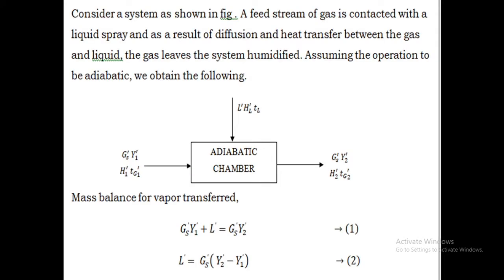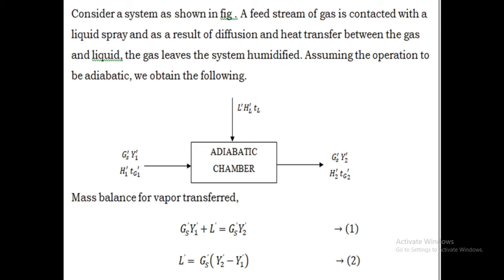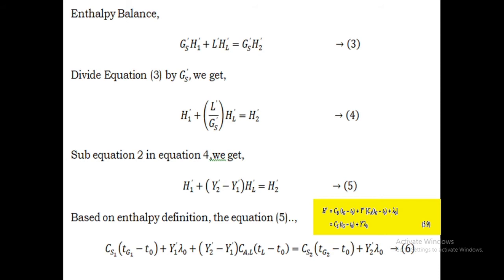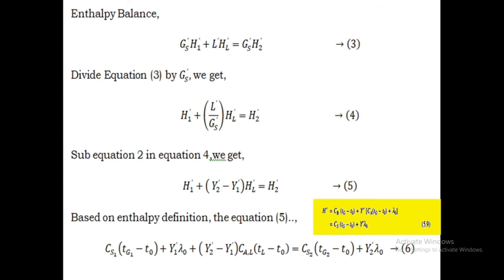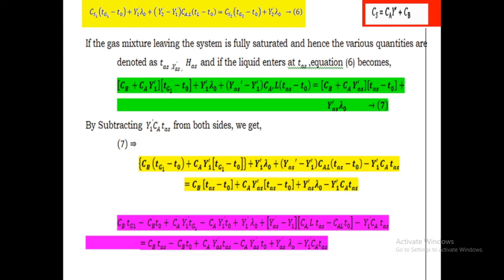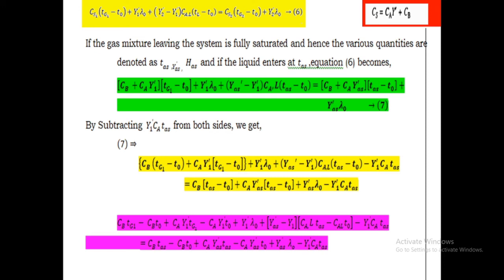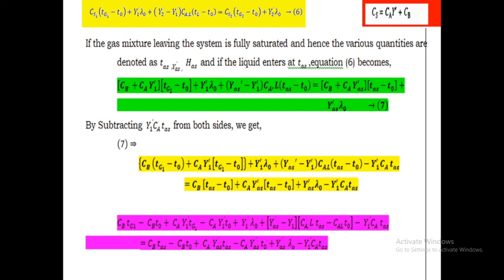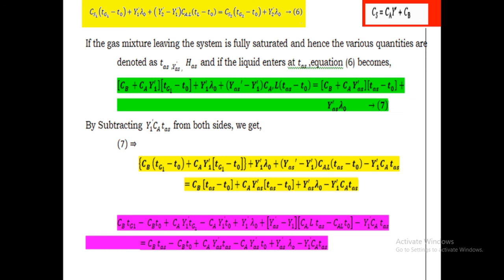ADIABATIC SATURATION CURVES (PART 1)